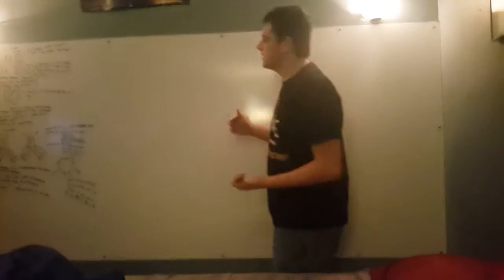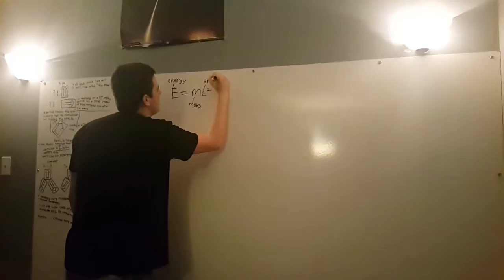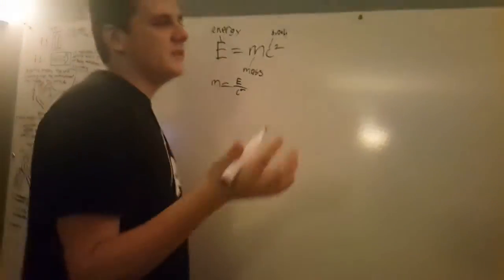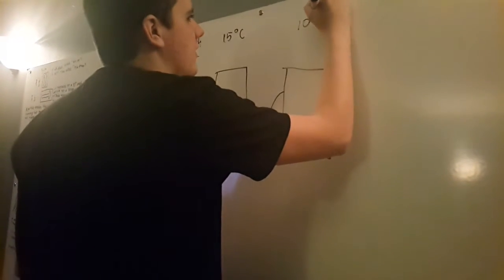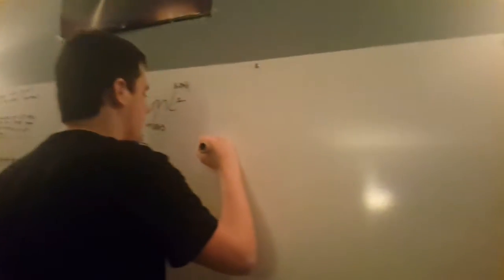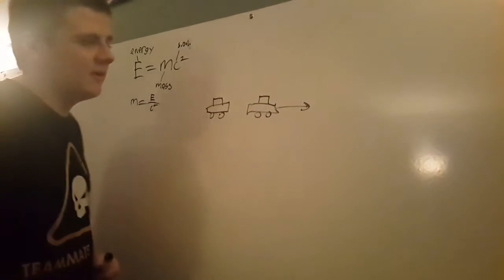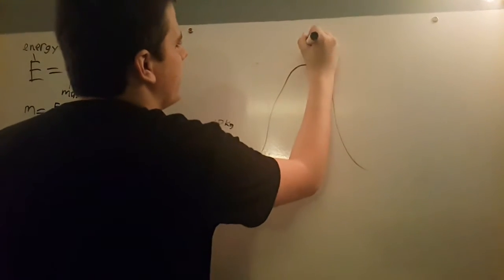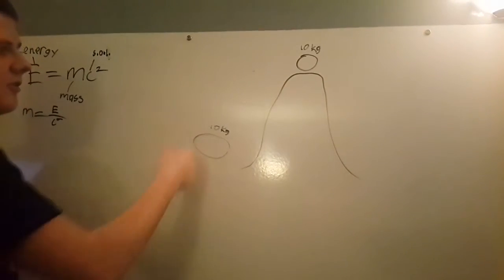It's just science Spencer Kirkman 15 yrs old